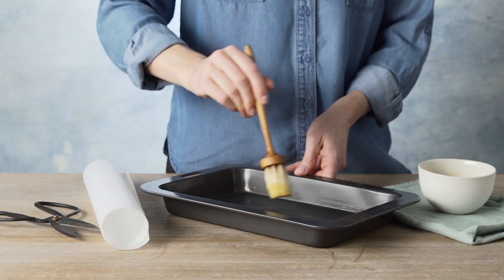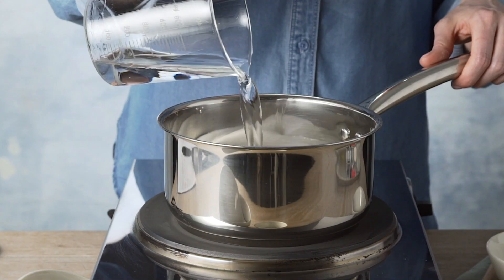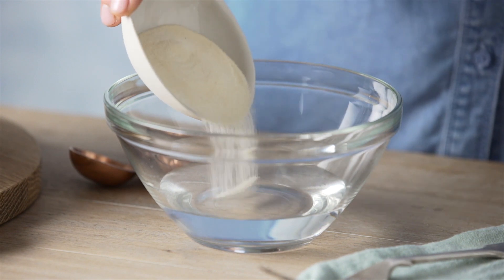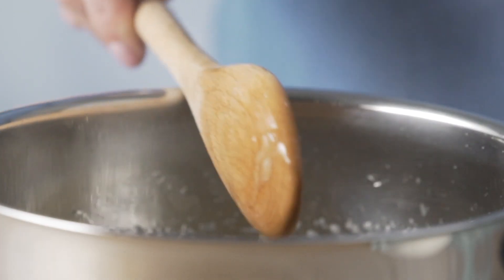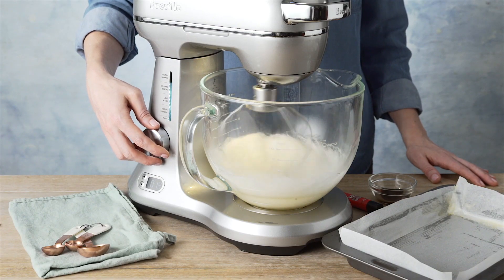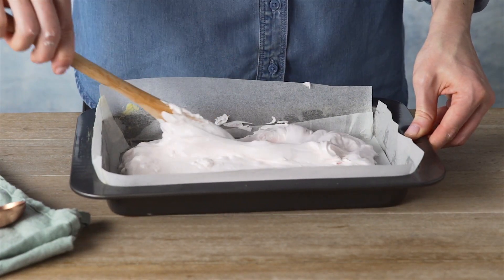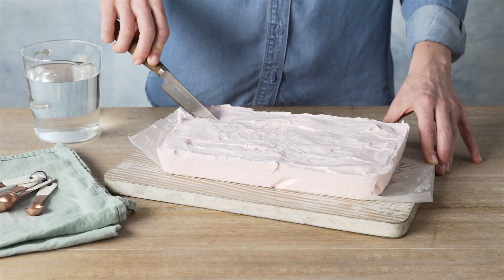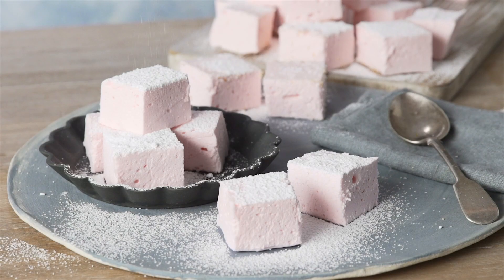How to master marshmallow making